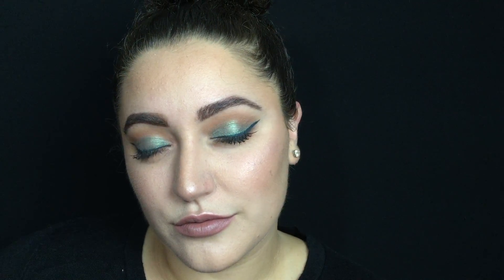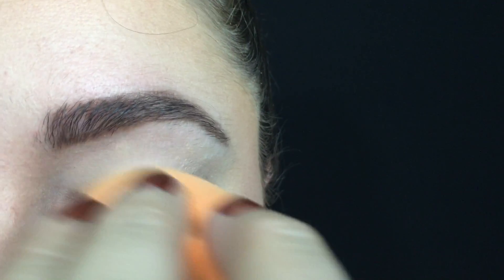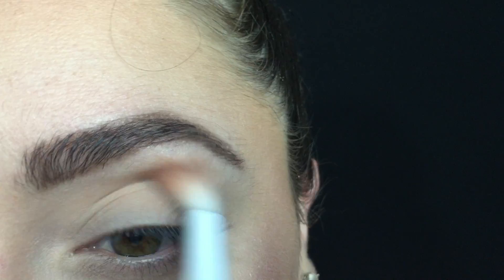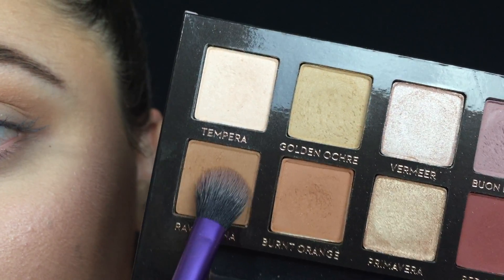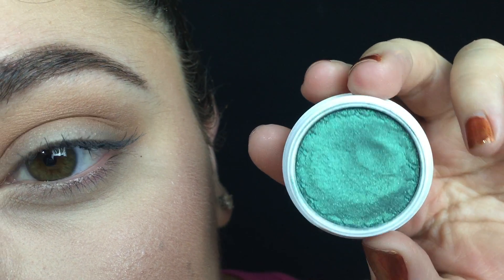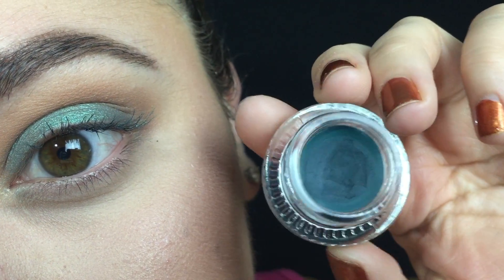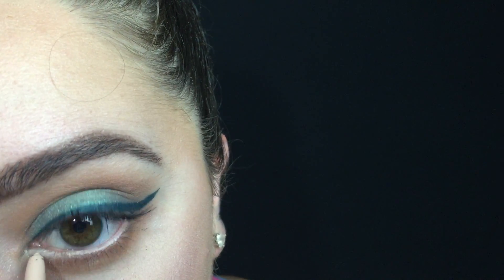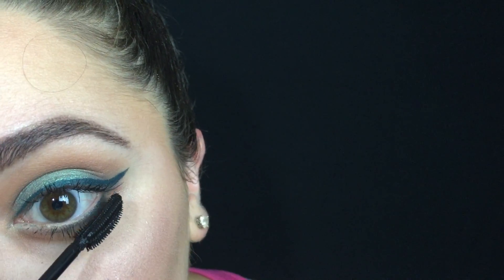Blue Fall Eye | Alexis Diana Beauty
♡ MAKEUP DEETS ♡

Eyes:

→ Maybelline Better Skin Concealer in Ivory
→ Too Faced Natural Matte Palette in Heaven + Honey Butter
→ Anastasia Beverly Hills Modern Renaissance Palette in Burnt Orange + Raw Sienna
→ Colourpop Super Shock Shadow in Flower Shop
→ Colourpop Gel Liner in Fast Lane
→ Colourpop Creme Gel Liner in Honey Dude
→ Blinc Black Lash Primer

Face:

→ Maybelline Baby Skin Instant Pore Erasing Primer
→ CoverGirl Outlast Stay Luminous Foundation in 810 Classic Ivory
→ Maybelline Fit Me Concealer in Light + Cafe
→ Physicians Formula Bronze Booster in Medium/Deep
→ KathleenLights X Makeup Geek Highlighter Palette in Star Light
→ Colourpop Lippie Stick in Tootsie